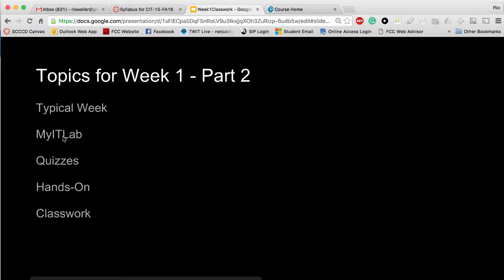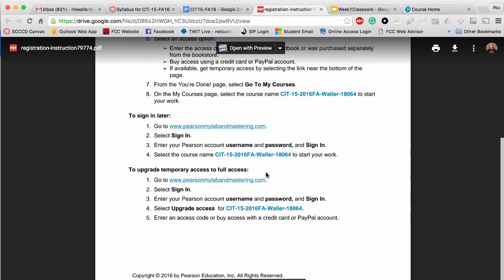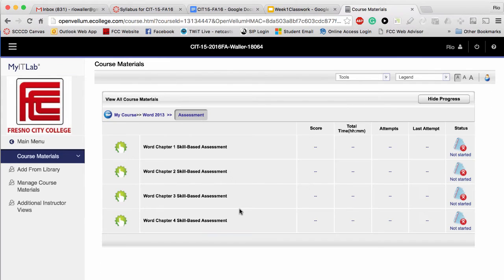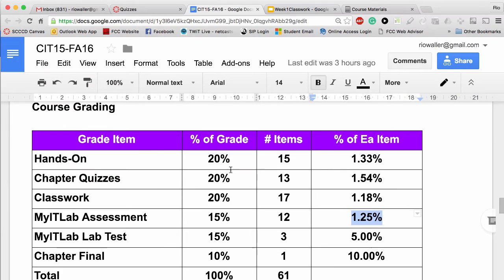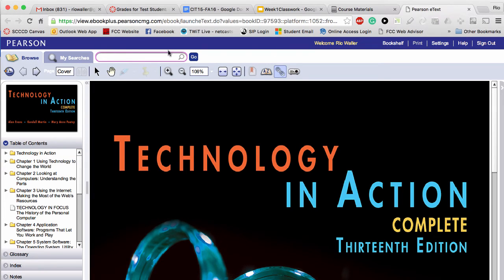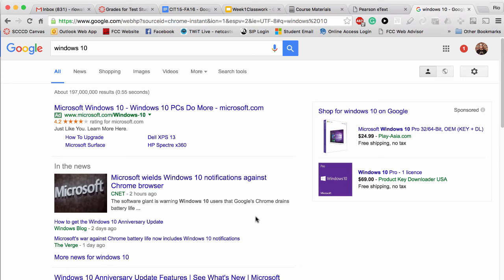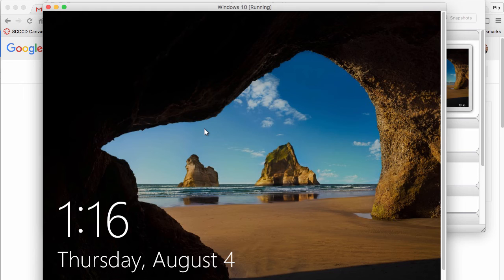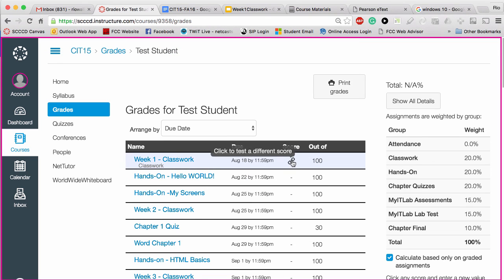CIT15 Classwork Week1P2